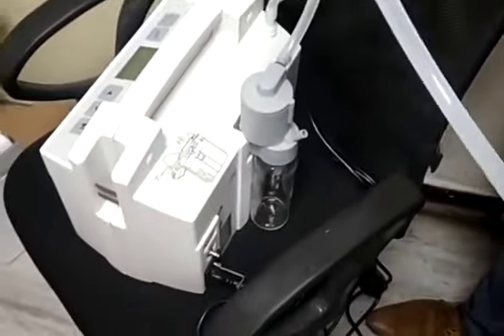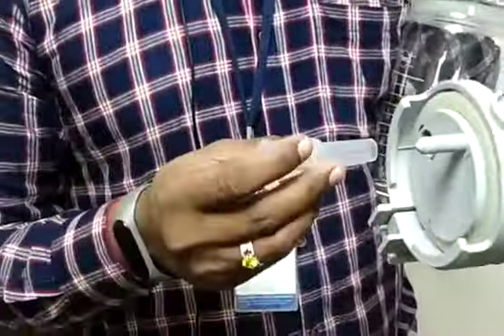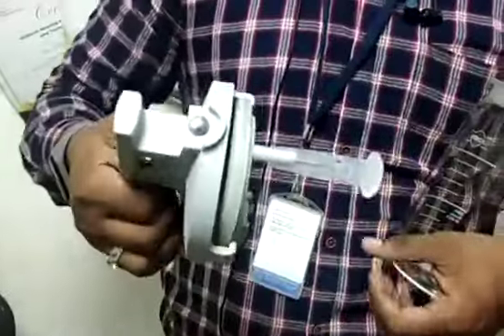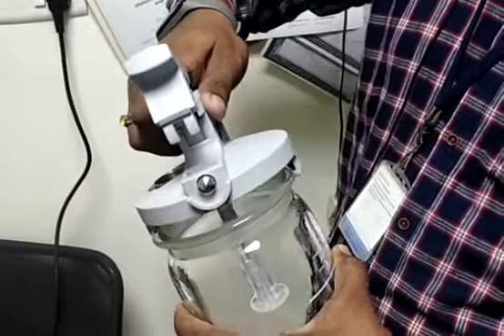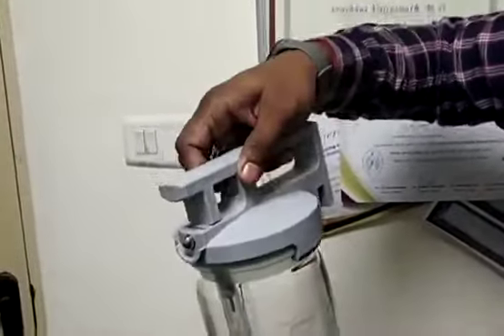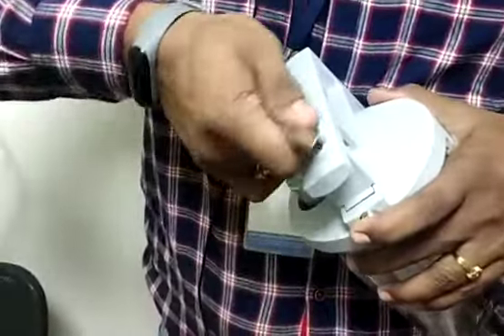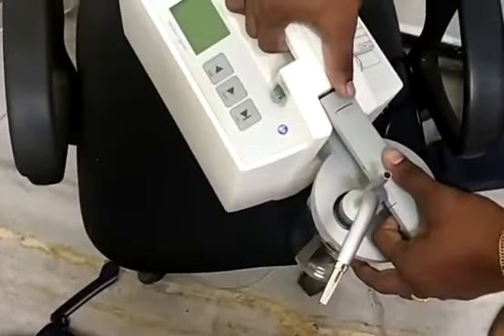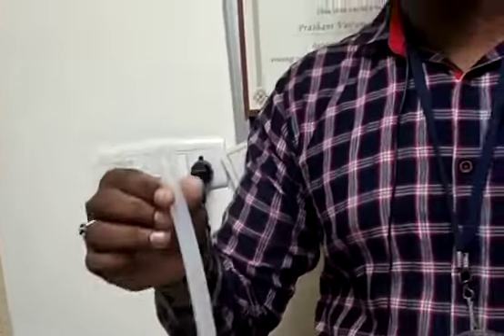Atmos S351 suction -assembling technique -part 2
s351 assembling
natal suction
atmos suction
surgical suction
thinking suction
baby suction
imported suction